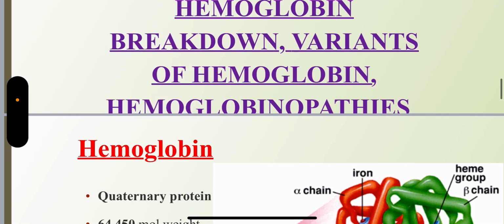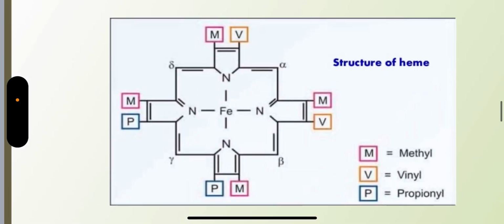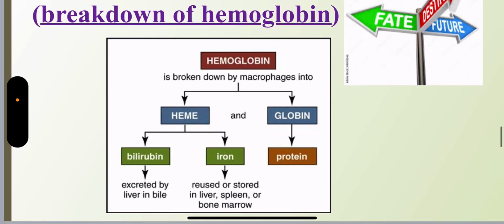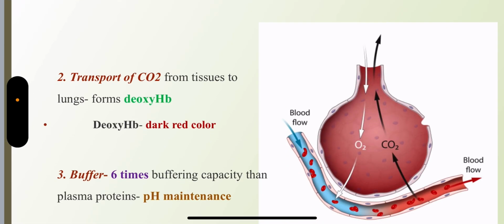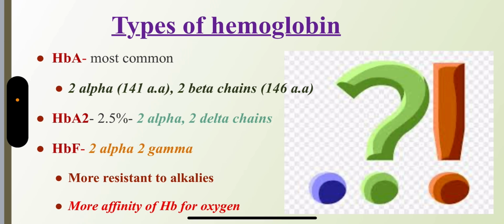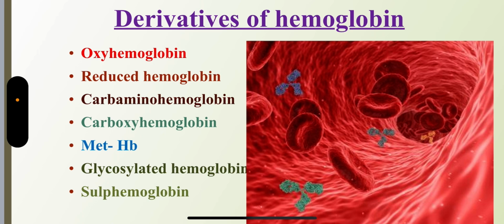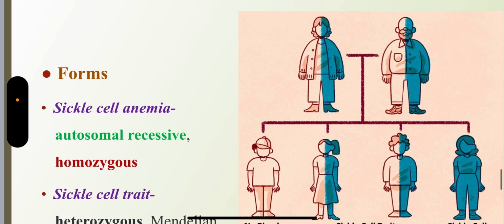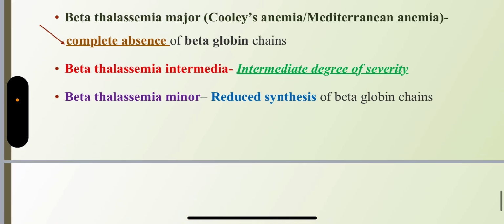Hemoglobin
Hemoglobin - Normal value, structure , functions, variations, synthesis, breakdown, types, variants of hemoglobin, hemoglobinopathies